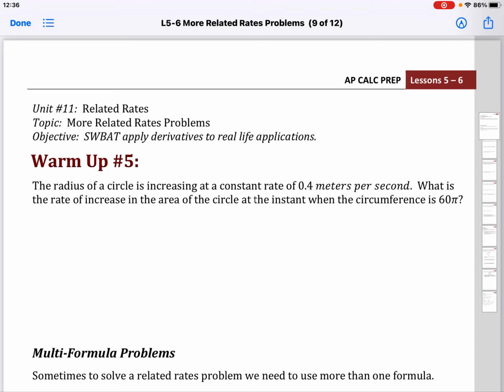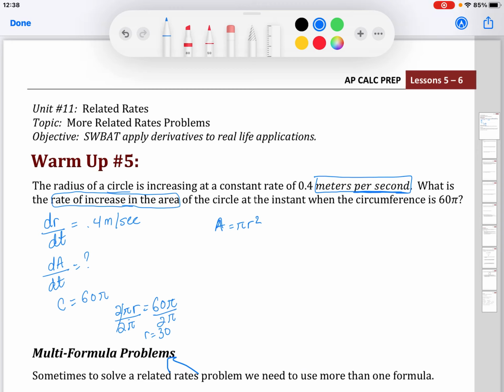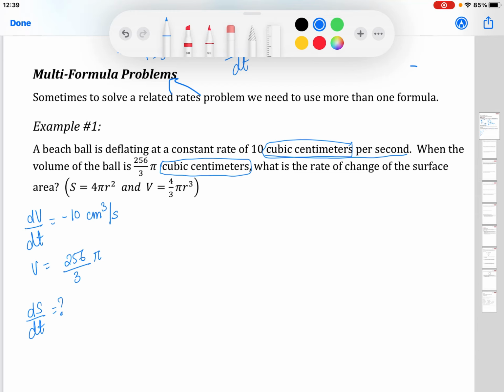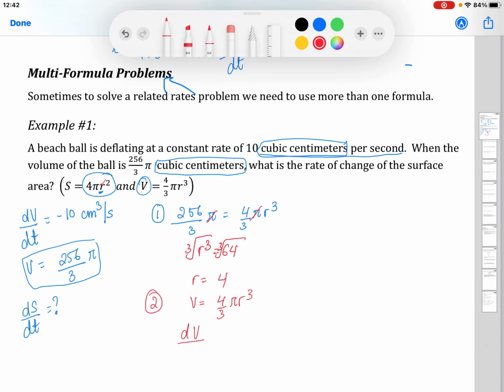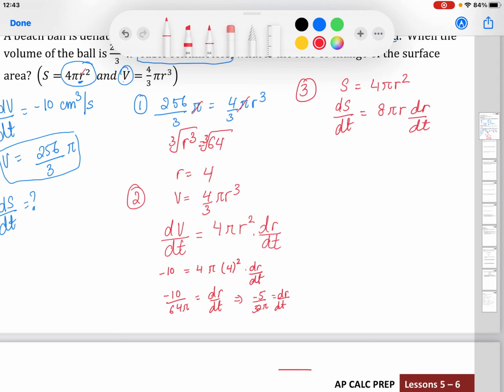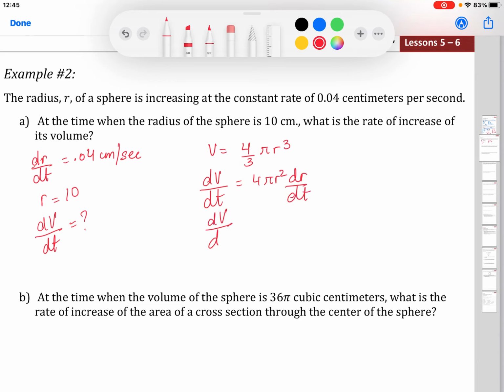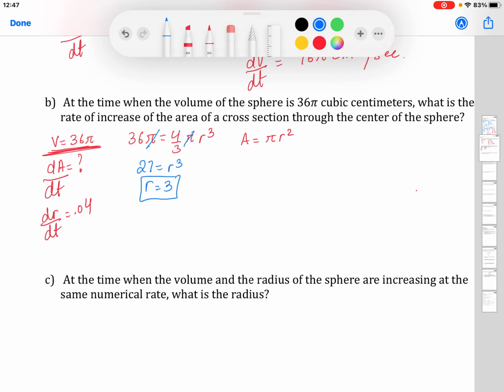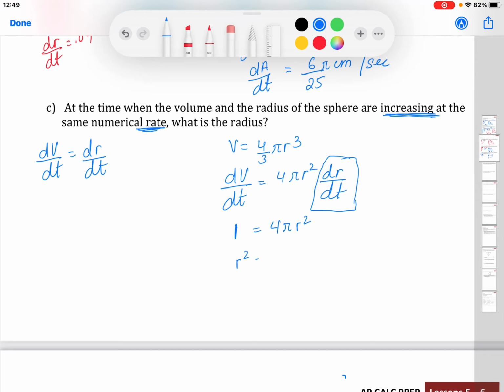Unit 11:Lesson5-More Related Rates Problems